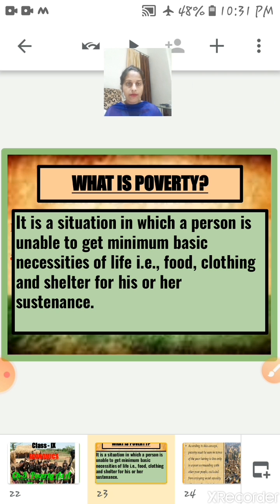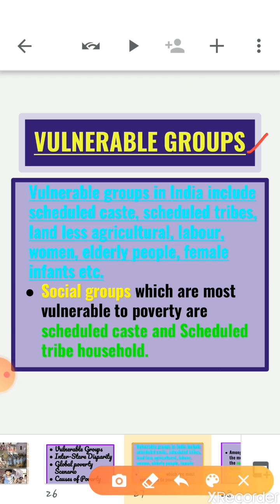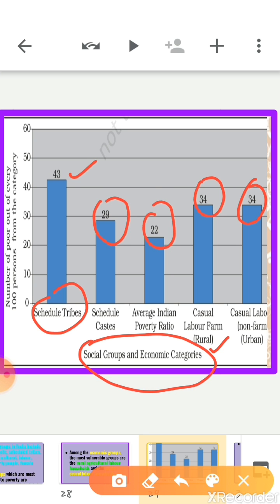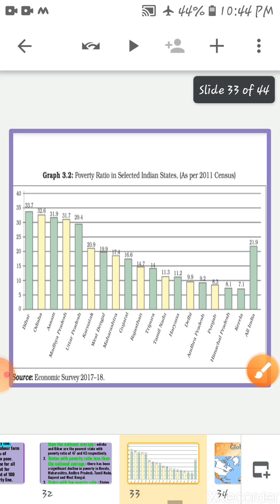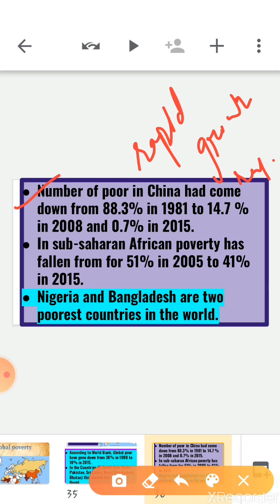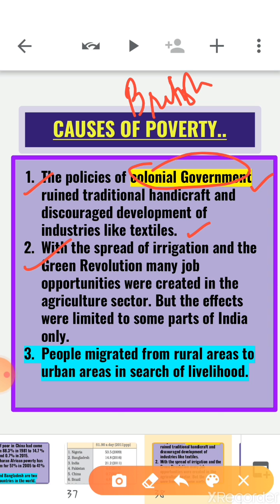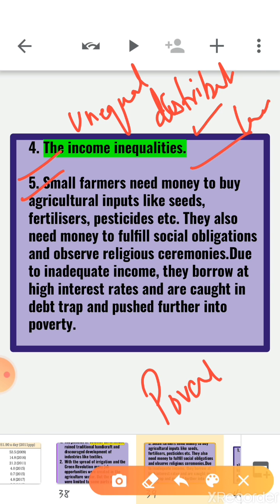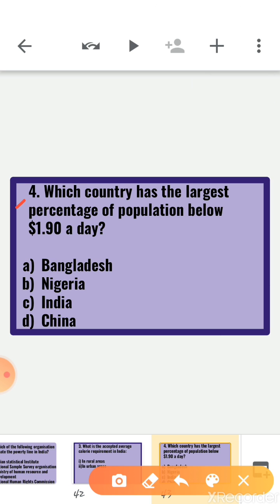cl9_economics_ch3_poverty as a challenge_pr2_241120